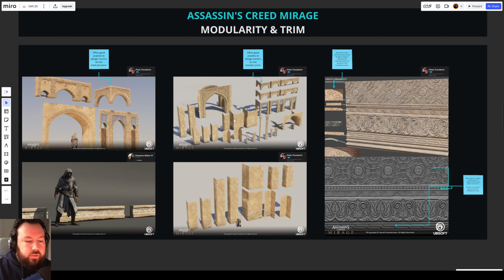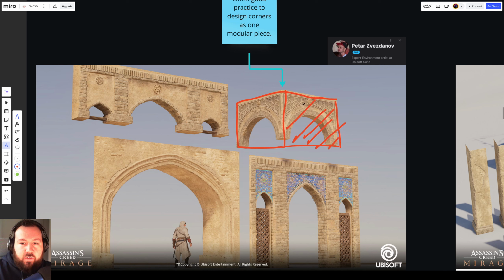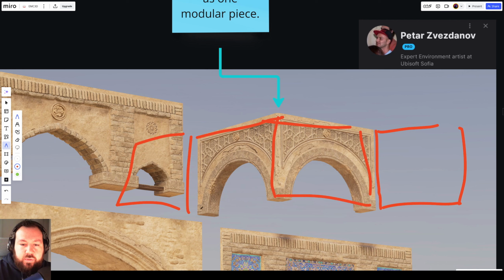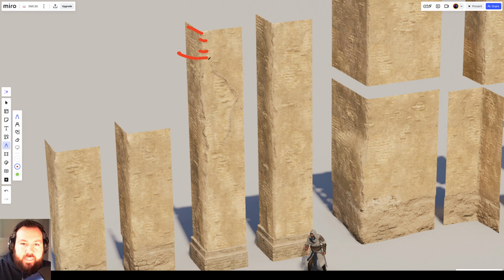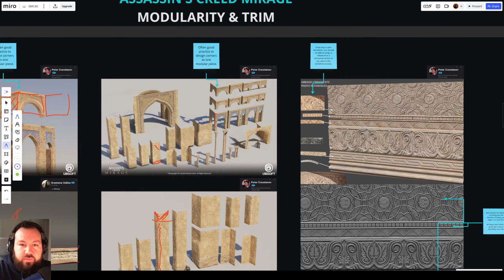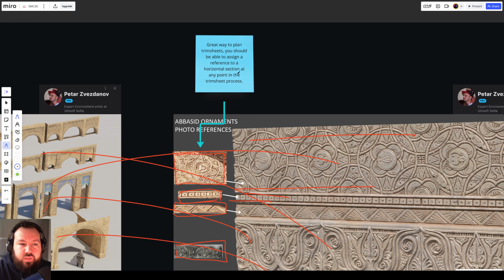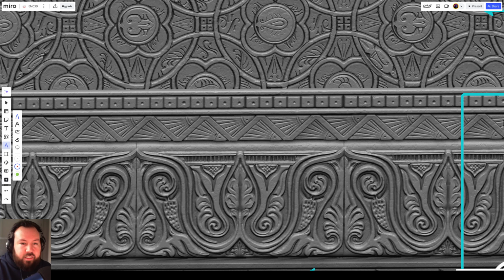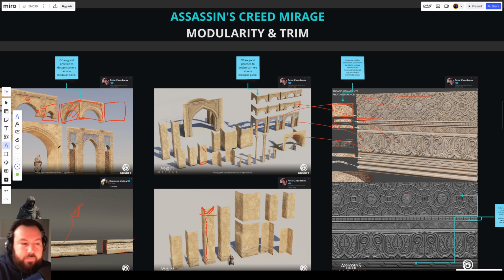Why Does Assassin's Creed Mirage Look Like This?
Let's take a look at some modular kit and trim sheet breakdowns from Assassin's Creed Mirage.

00:00 Intro
01:06 Corner Kits
02:50 Textures
03:13 Corner Kits
04:52 Trimsheet Test Level
05:52 Trimsheet Plan
07:31 Trimsheet Beam of Light
09:33 Outro